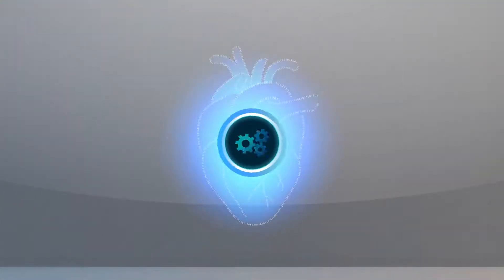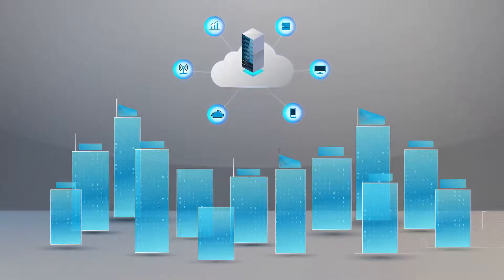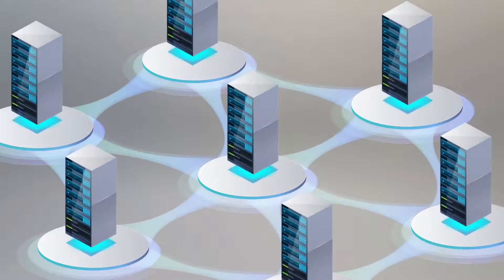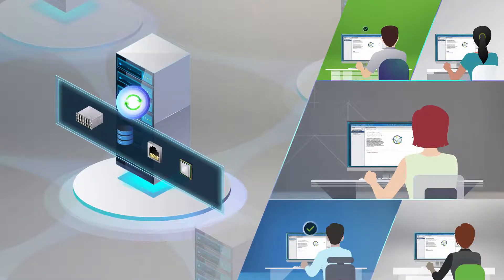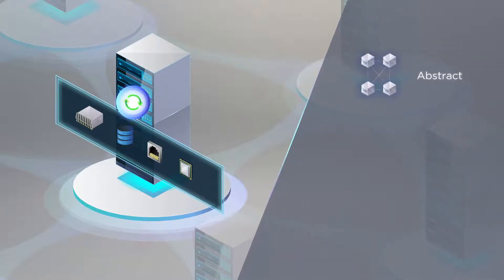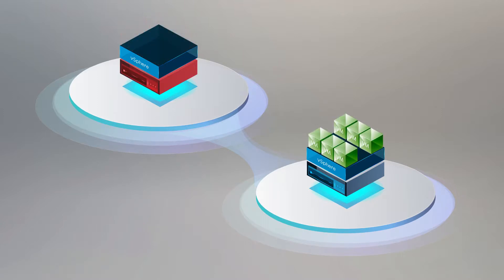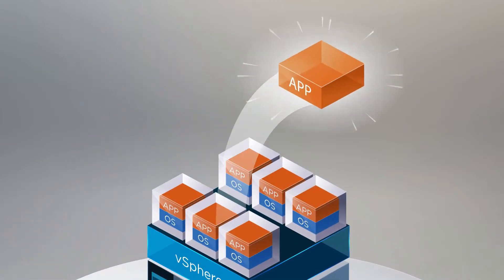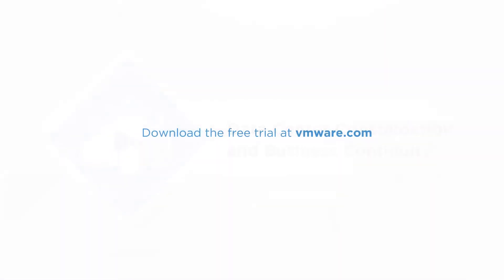Data Center Consolidation Solutions & Business Continuity | vSphere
Learn how vSphere Standard delivers data center consolidation solutions and business continuity. Executing data center strategies to ensure business continuity for IT infrastructure is an essential requirement for organizations today. Downtime of important applications and data center technology is a costly proposition.ty.